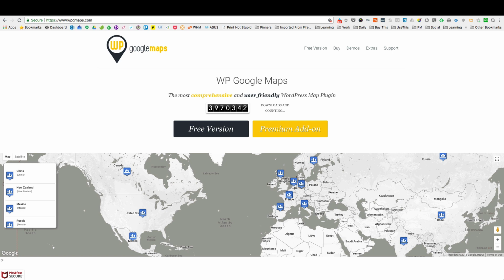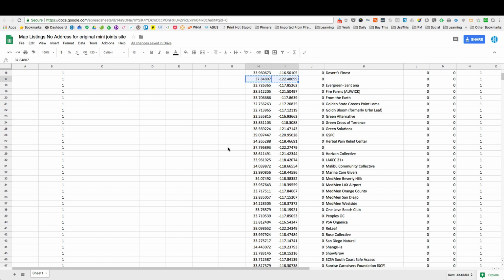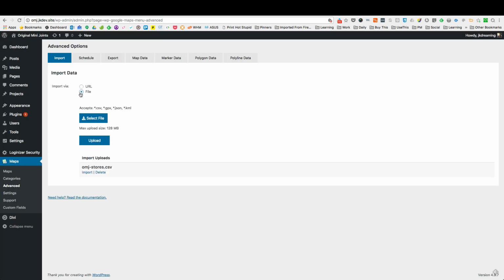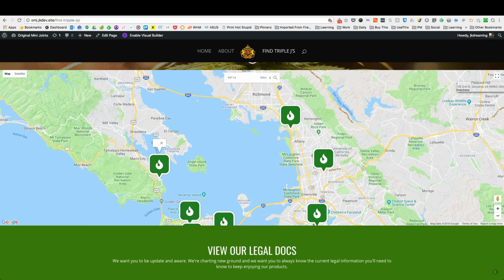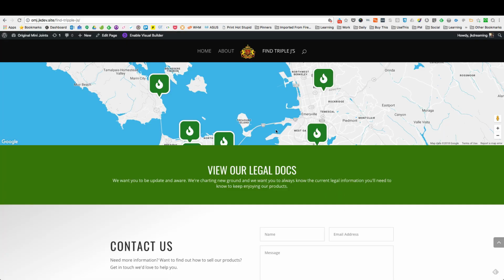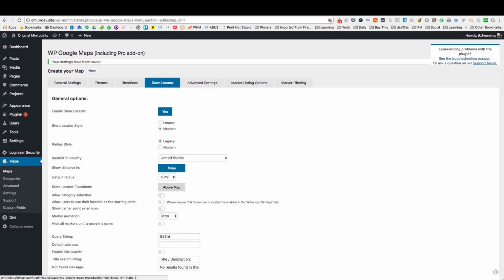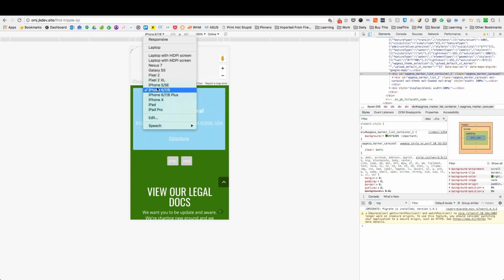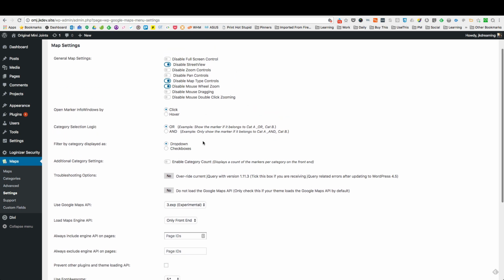How to install wp google maps Wordpress plugin and review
Here’s how you can install wp google maps pro on your wordpress site. I found some pitfalls with this plugin, but more good things than bad things. I hope the developer watches this. I made some good suggestions, but this should help you get through some of the tasks I had to complete to get this wordpress plugin working.